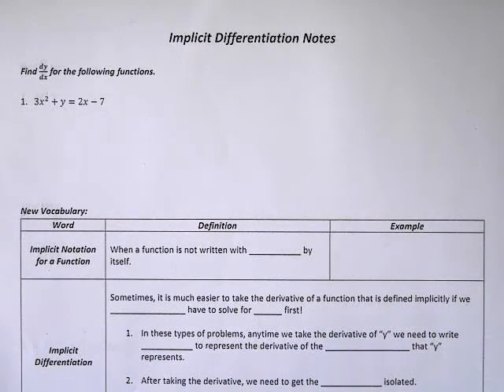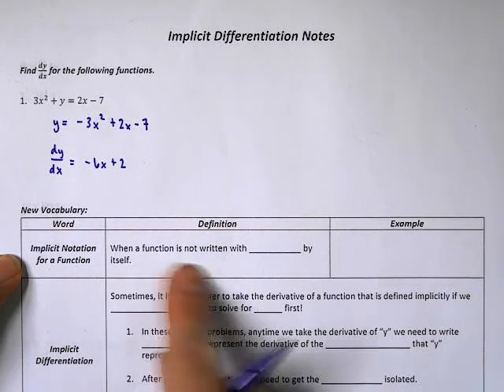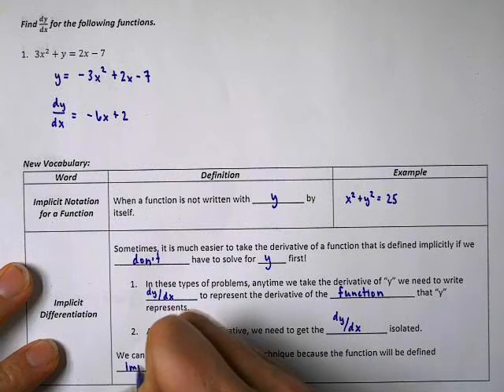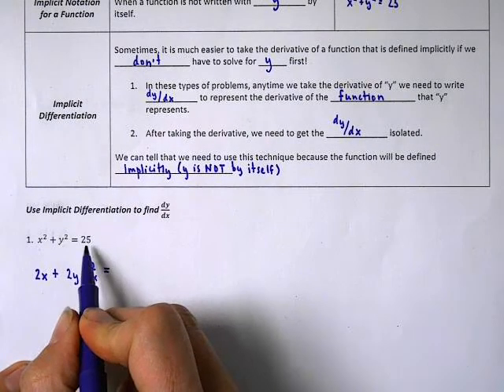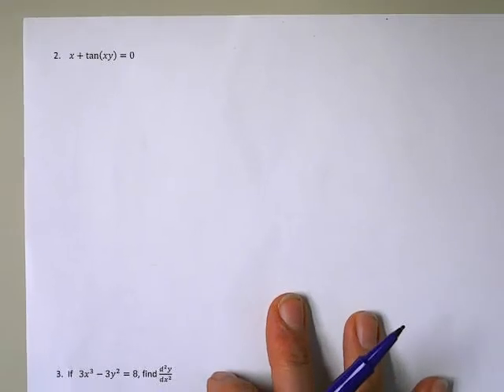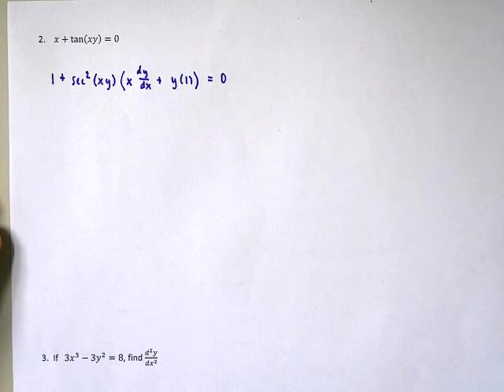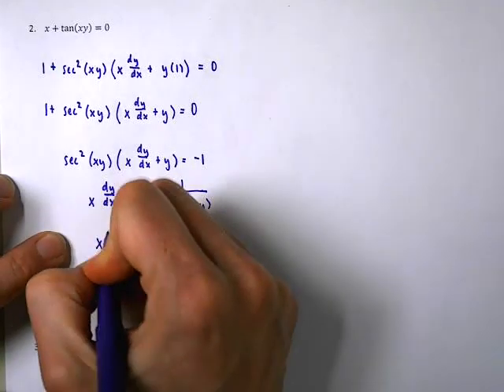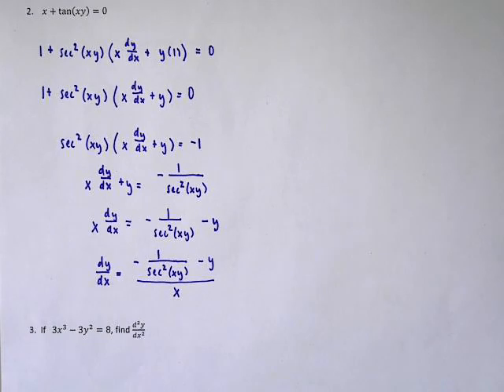Implicit Differentiation Video